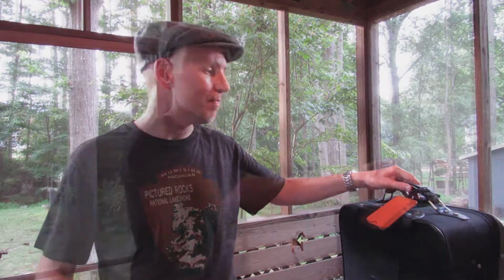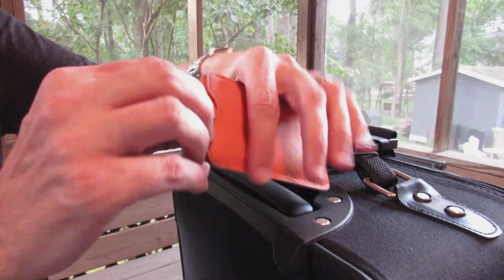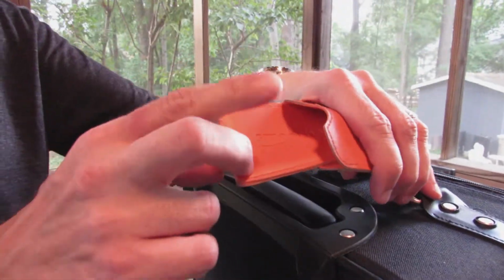Travel Tidbits - Claim Your Luggage! | Travel Tips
Learn a great tip for quickly locating your luggage at the busy and crowded airport baggage claims area!

This is the first of our many short Travel Tidbits to help you make the most of your travel adventures.

"Boundless Enthusiasm" from Audio Hero

Help us to continue making fun and exciting travel videos for you!
Thank you--your help and generosity are deeply appreciated.

READYPROAF15 – Sign UP and 1st time purchase.
READYPROAF5 – On every repeated purchase

Invest in a Travel WiFi Hotspot so that you will always be connected to the Internet both in your car and on foot!

Photo/video credit
Unless credited in this video’s description, all photos and video are the property of Adventures With Dan & Tracie (AKA Travel Odysseys with Dan & Tracie AKA Travel Odysseys) and are the sole copyrighted property of Adventures with Dan & Tracie. You are not allowed to use any of our footage and images without the written permission from Adventures with Dan & Tracie.